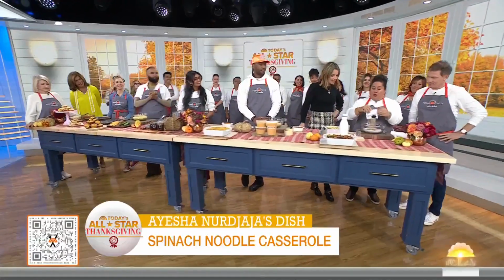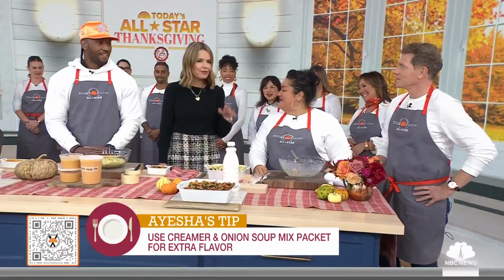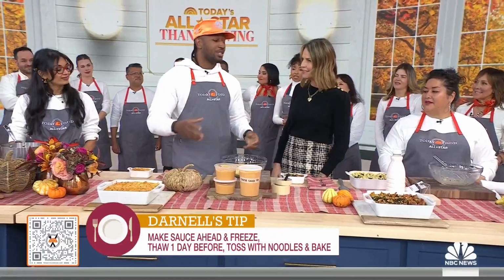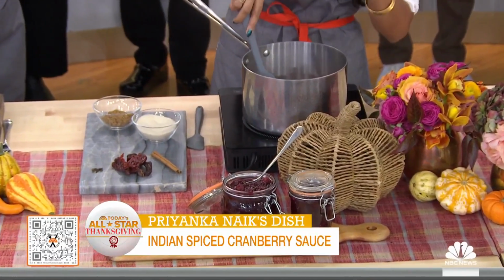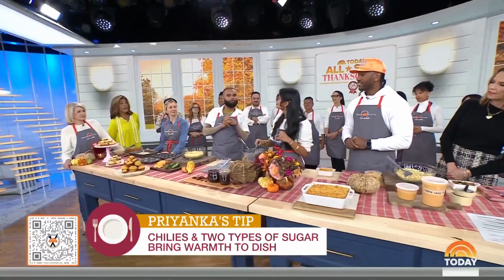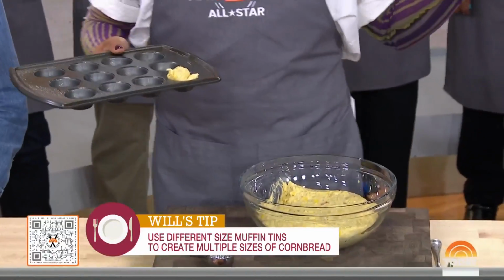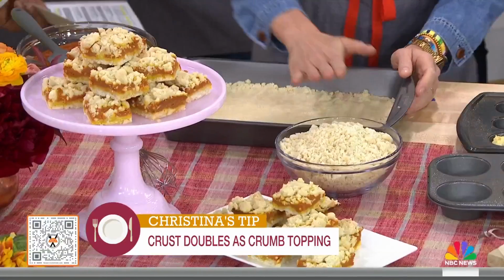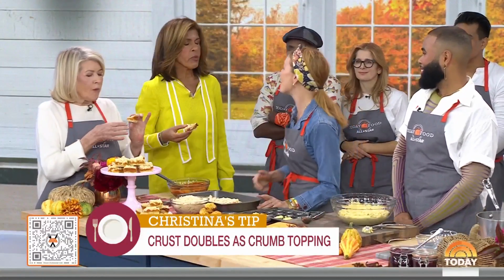All-star chefs share their recipes for popular Thanksgiving sides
As part of TODAY's eighth annual All-star Thanksgiving, chefs Ayesha Nurdjaja, Darnell Ferguson, Priyanka Naik, and Will Coleman share their best recipes for sides including: spinach noodle casserole, sweet potato mac ’n cheese, spiced cranberry sauce, bacon cheddar cornbread, and pumpkin pie bars!